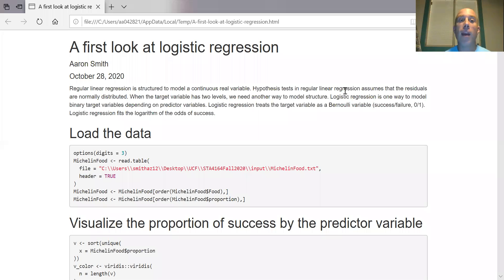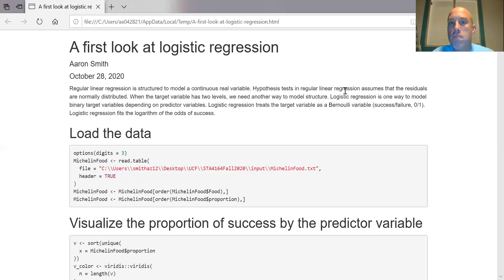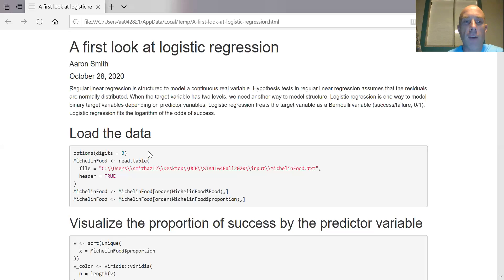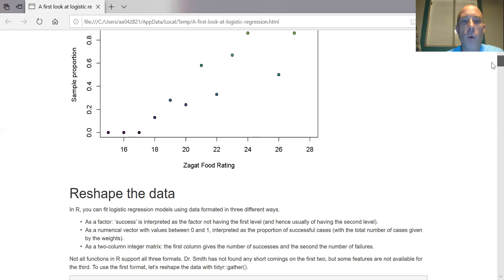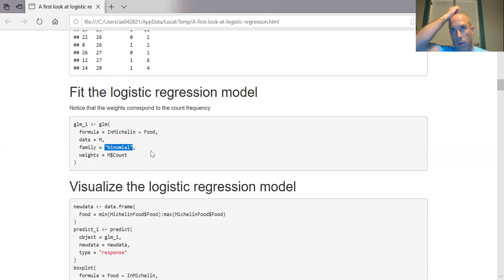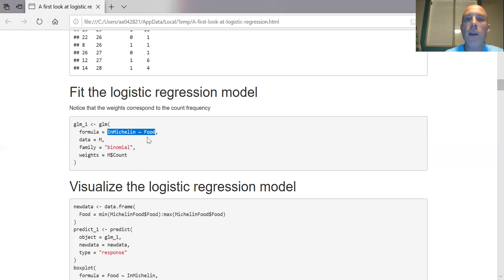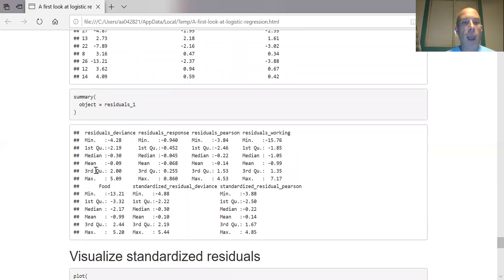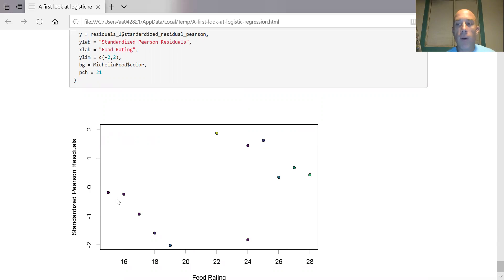A first look at logistic regression